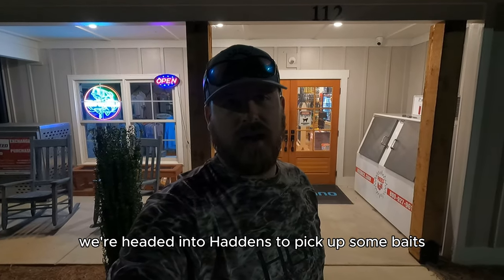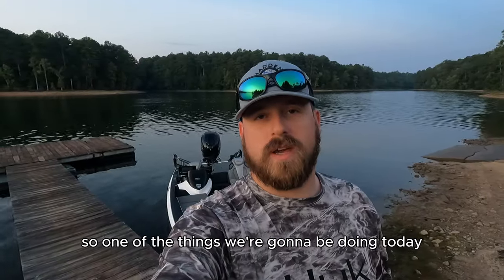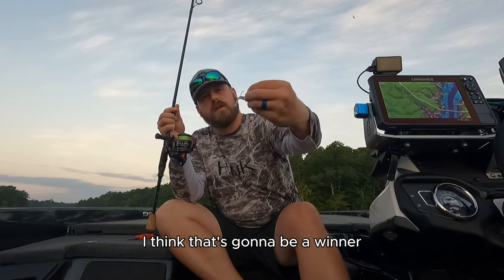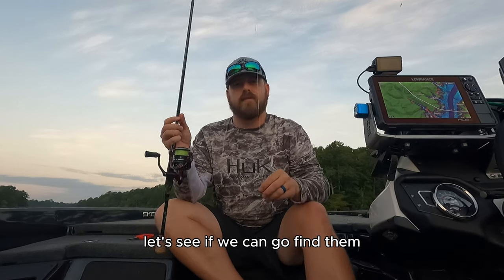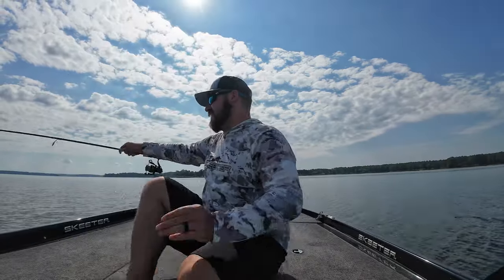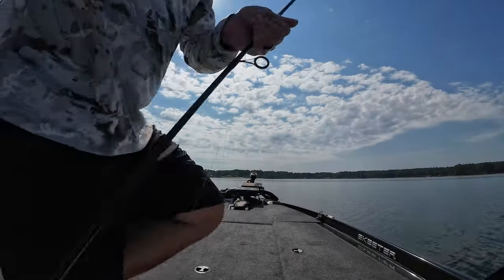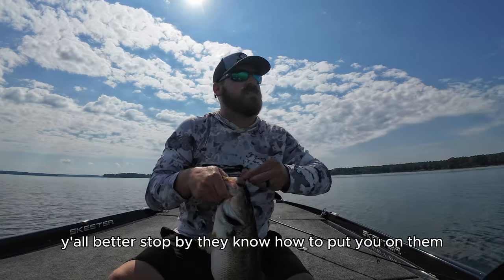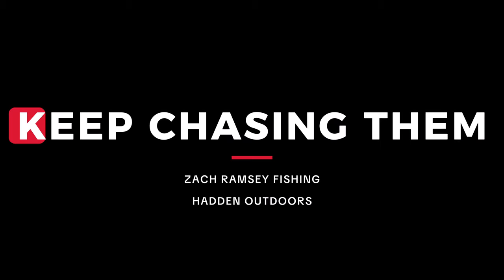Hot NEW BAIT on Clarks Hill: Available at HADDEN OUTDOORS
One of the best things about having Hadden Outdoors here on Clarks Hill is their dedication to getting us anglers access to the top bass fishing baits from across the world.

Well, they have done it again with getting us access to the new Queen Tackle Rollin Strolling Tungsten Jig and the new ZMAN Drop KickerZ. These baits came out earlier this summer at I-cast and are some of the hottest baits for Forward Facing Sonar.

I took the opportunity to pick some up and show off the selection that Hadden Outdoors has. Needless to say, the bass approved. This video features a 4 pounder I caught on this set up, but there were plenty of other fish caught on this bait which will be shown in the coming videos.

If you're fishing on Clarks Hill, you absolutely need to stop by Hadden Outdoors. They can let you know what the bass are up to and what baits you need to catch them!